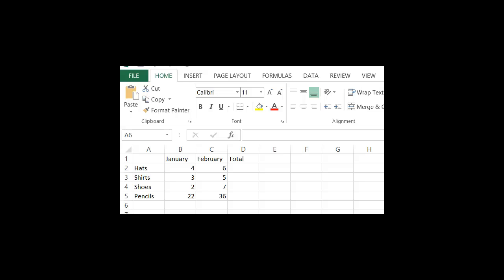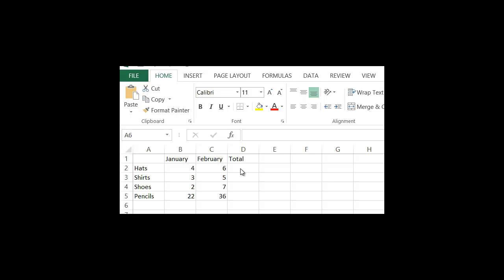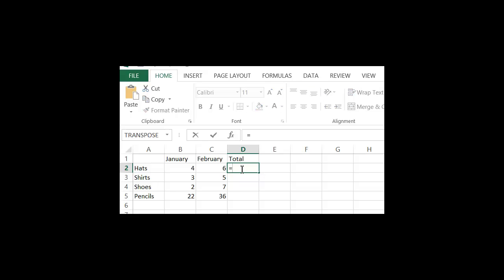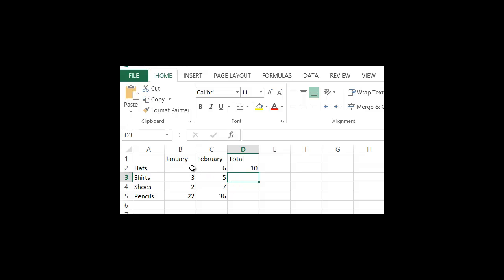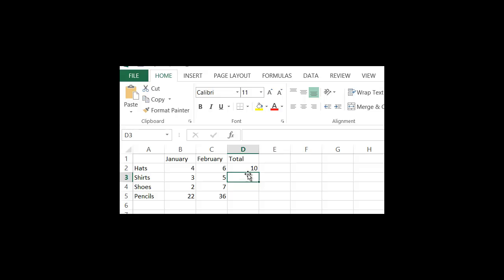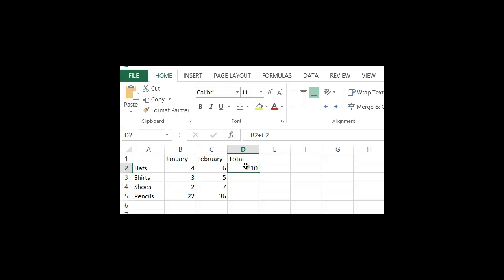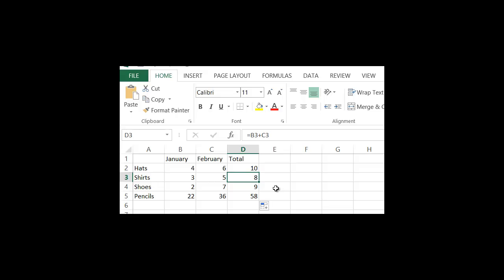Formula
Excel formula basics